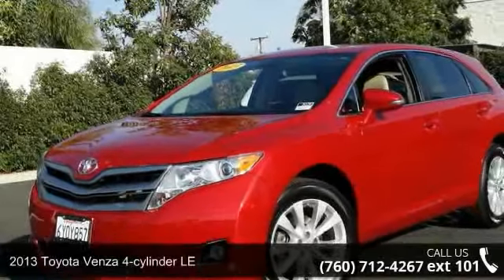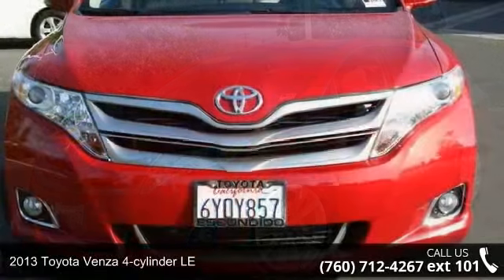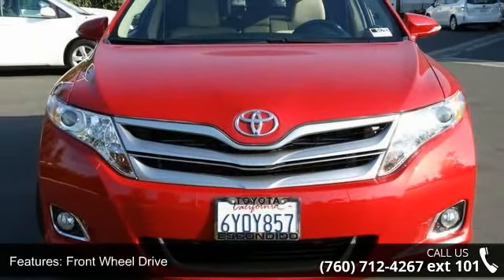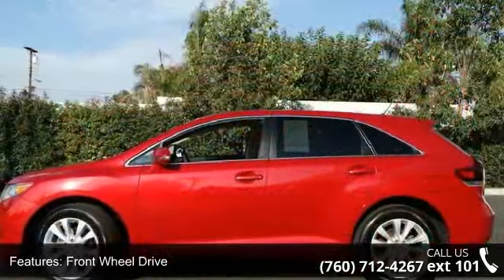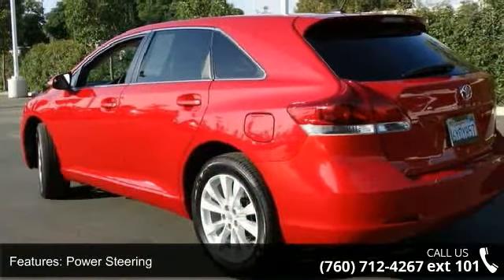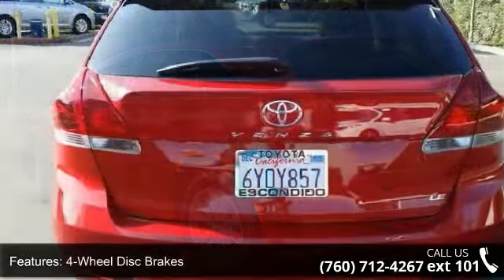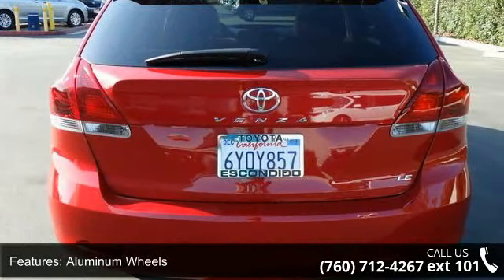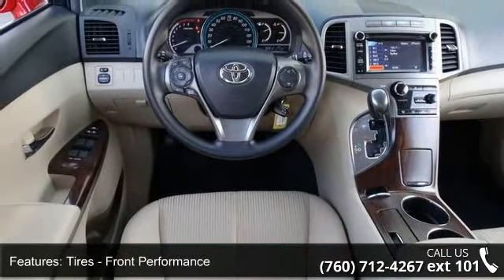2013 Toyota Venza 4-cylinder LE - Toyota and Scion of Esc...